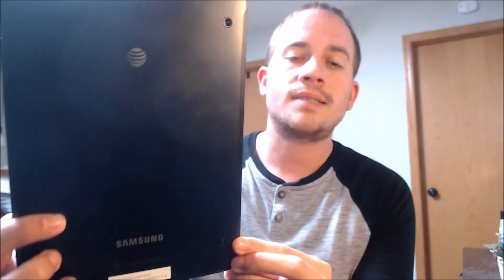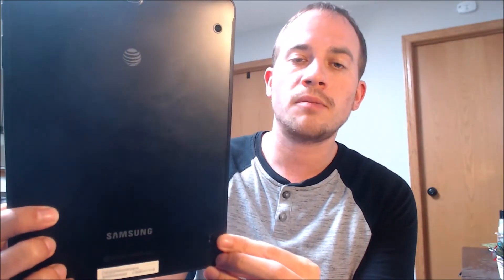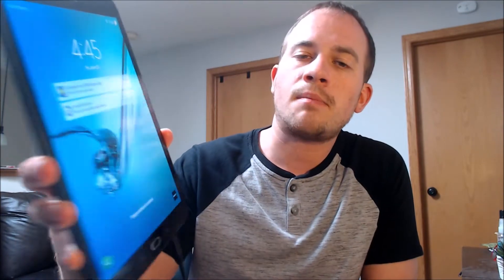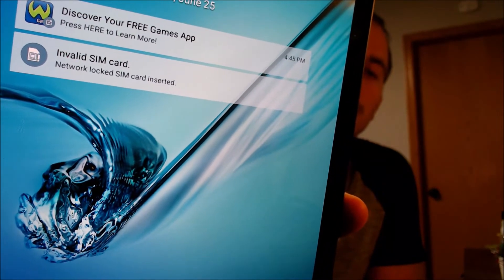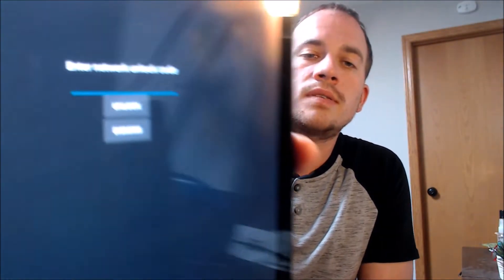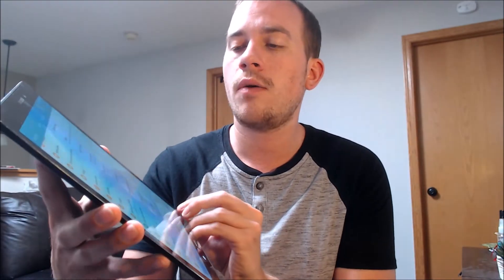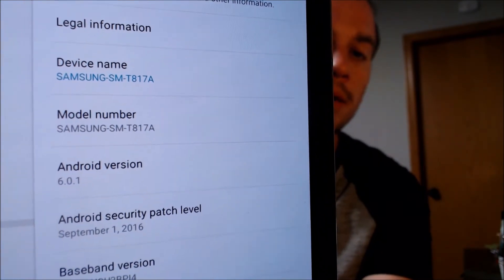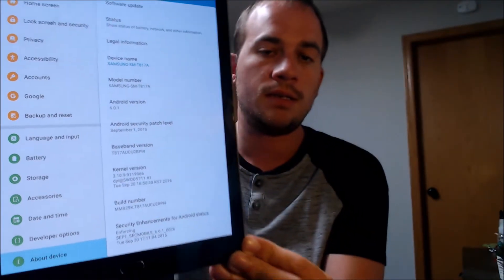Instantly Factory SIM / Network Unlock AT&T Samsung Galaxy Tab S2 T817A!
Video showing an AT&T Samsung Galaxy S2 (model SM-T817A) which has been factory SIM/network unlocked for any other compatible wireless carrier - including carriers here in the US! Our method enables us to unlock the device instantly and directly using our computer programs and tools, instead of having to go directly through the carrier and meeting all of their requirements in order to have it done.